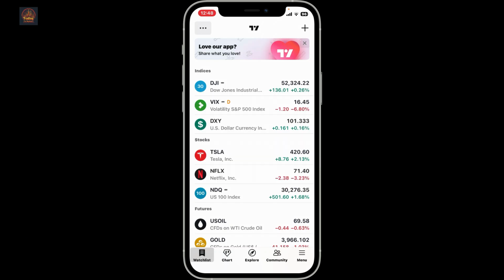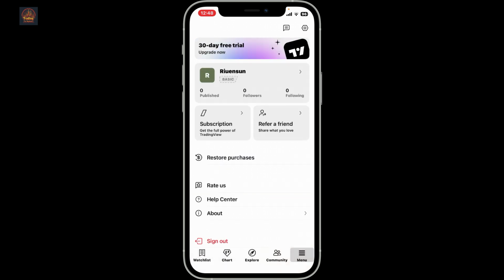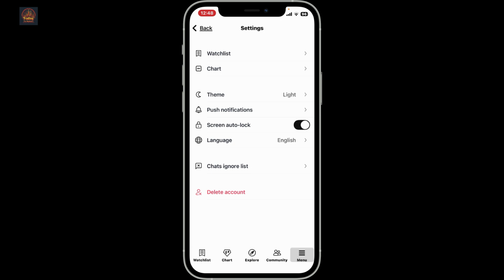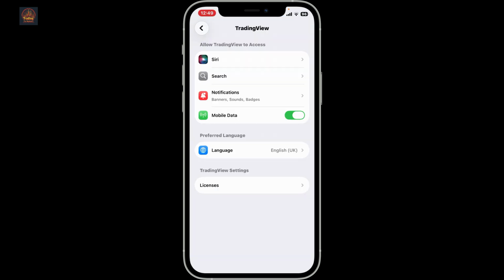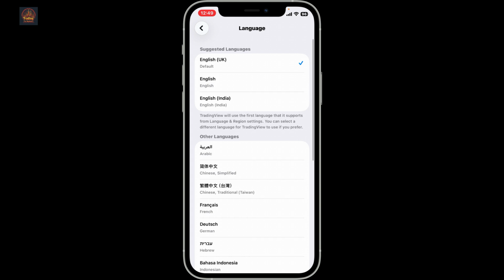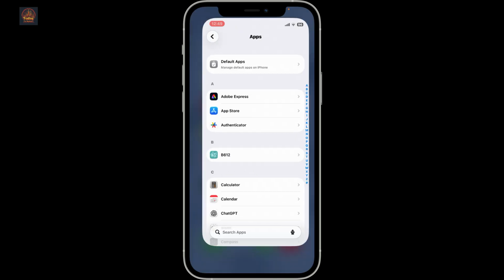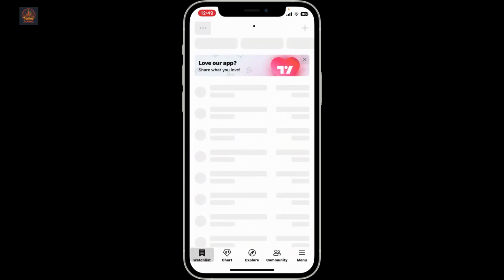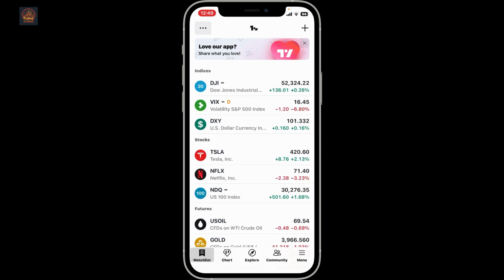How to Change Display Language in TradingView (2026)?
Want to change the display language in the TradingView app? In this beginner-friendly tutorial, I'll show you how to switch TradingView to your preferred language on your Android phone or tablet. Whether you want to use English, Spanish, French, German, or another supported language, the process only takes a few taps.